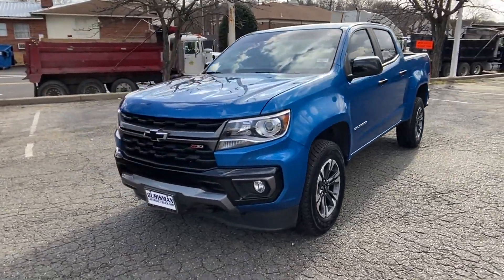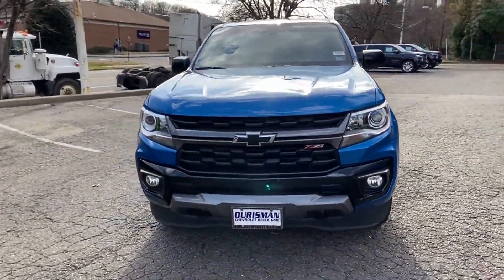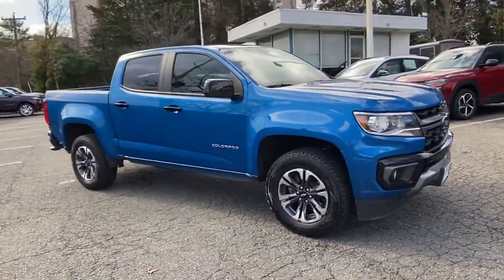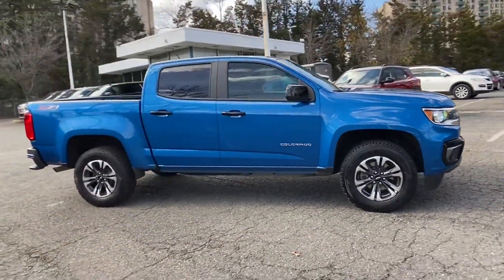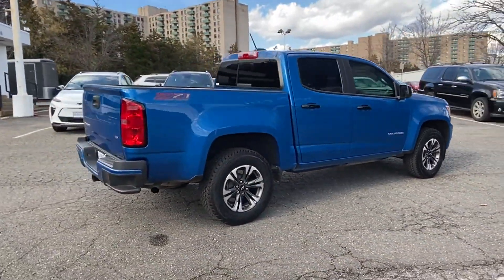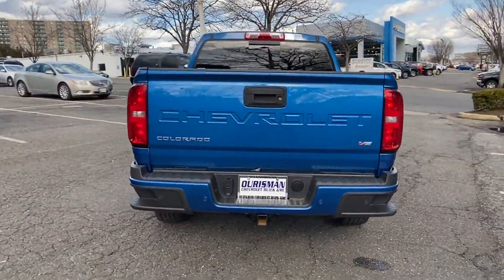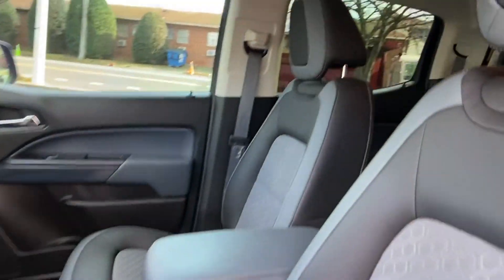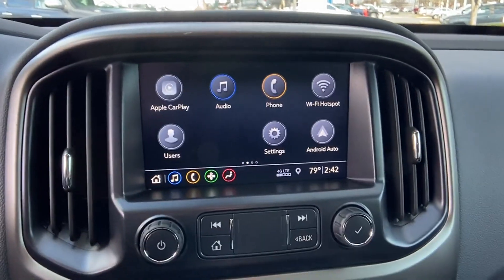Used 2021 Chevrolet Colorado 4WD Z71 Alexandria, Ft. Washington, Springfield, Arlington, Fairfax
2021 Chevrolet Colorado 4WD Z71 1GCGTDEN9M1122924 Video

This 2021 Chevrolet Colorado 4WD Z71 1GCGTDEN9M1122924 is full of phenomenal features such as: